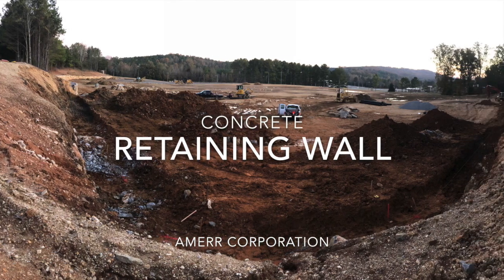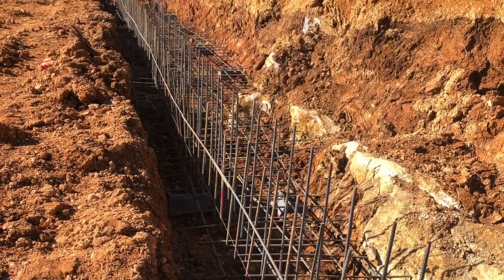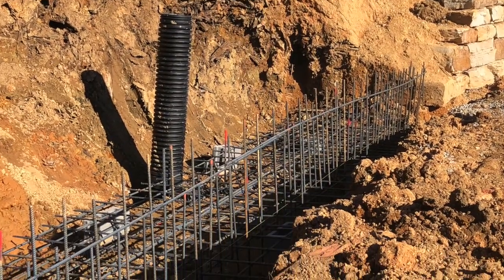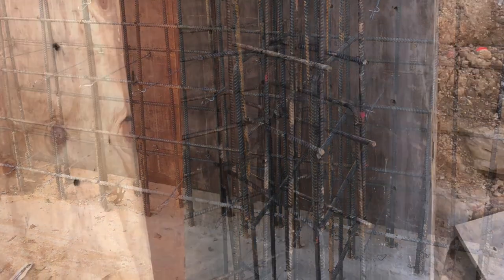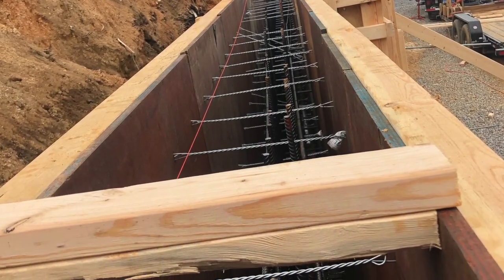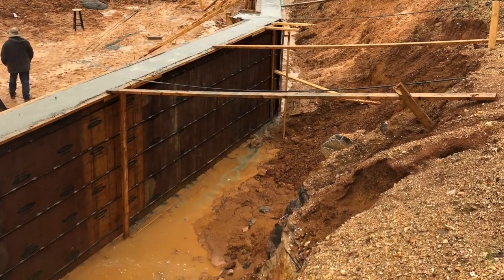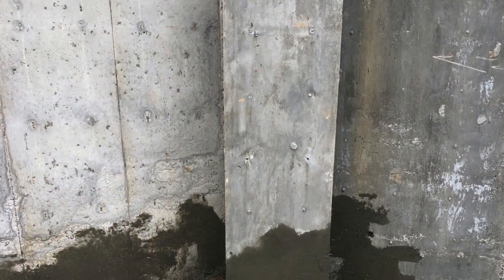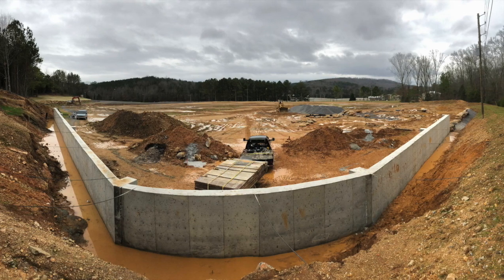Concrete Retaining Wall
This video is about Concrete Retaining Wall